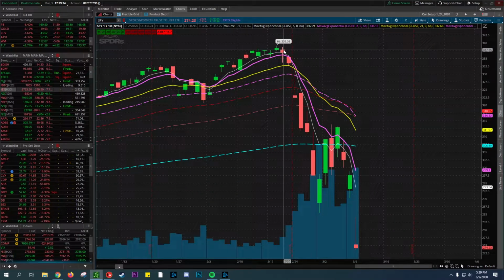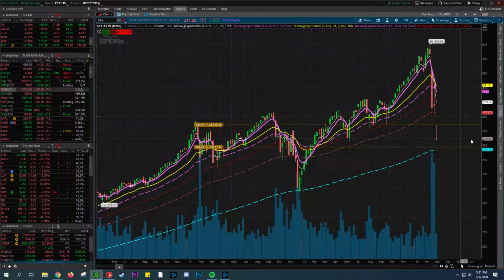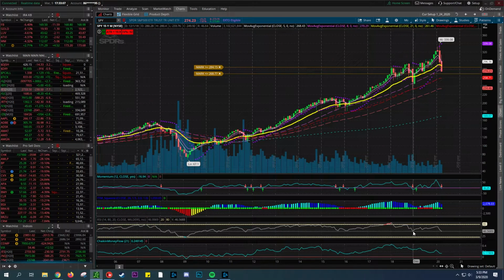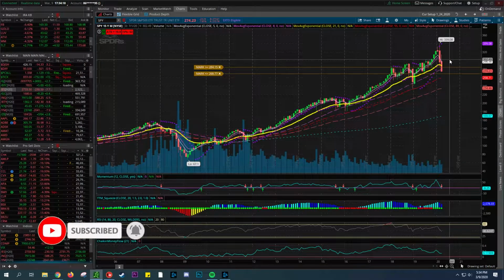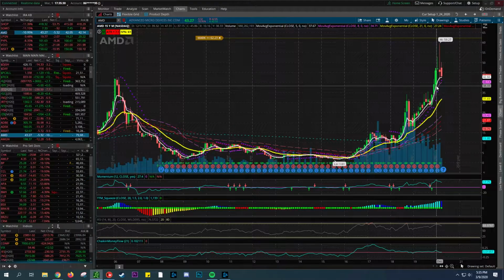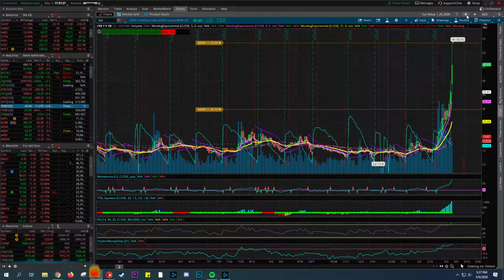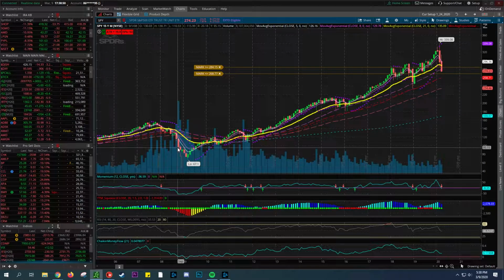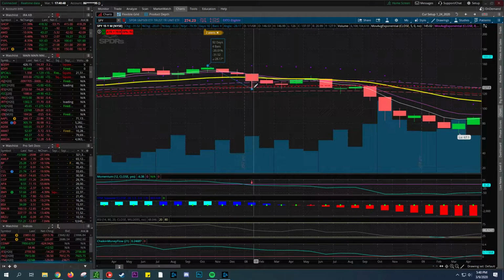Stocks Down Now 20% In Couple Of Weeks (What Is Going On Here Get A Better Understanding Here)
Good day Traders and investors were going to be looking at the massacre within the markets today being limit down multiple times through the morning and then some in the afternoon on trying to figure out what is going to happen next get a better understanding on how we got here and better understanding on what are our options and our potential projections are looking like technical analysis going forth.